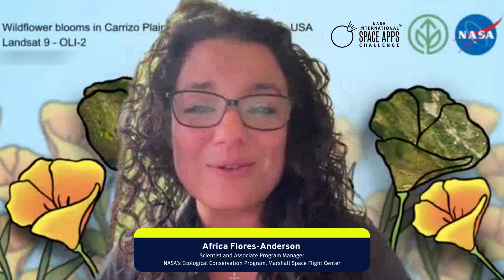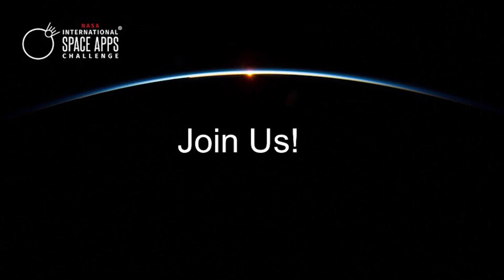Challenge: BloomWatch: An Earth Observation Application for Global Flowering Phenology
The explanation of the "BloomWatch: An Earth Observation Application for Global Flowering Phenology" challenge is more specifically described in

On October 4-5, 2025, NASA and a global group of 14 Space Agency Partners are inviting thousands of makers, builders, artists, coders, entrepreneurs, designers, and storytellers to participate in the 2025 NASA International Space Apps Challenge. Over the course of two days, teams will tackle challenges using NASA’s open data and Space Agency Partner data.

The 2025 Space Agency Partners: the Bahrain Space Agency; Brazilian Space Agency; CSA (Canadian Space Agency); ESA (European Space Agency); ISRO (Indian Space Research Organisation); Italian Space Agency; JAXA (Japan Aerospace Exploration Agency); Mohammed Bin Rashid Space Centre of the United Arab Emirates; National Space Activities Commission of Argentina; Paraguayan Space Agency; South African National Space Agency; Spanish Space Agency; Turkish Space Agency; and the UK Space Agency.